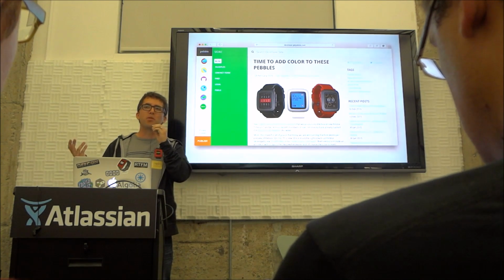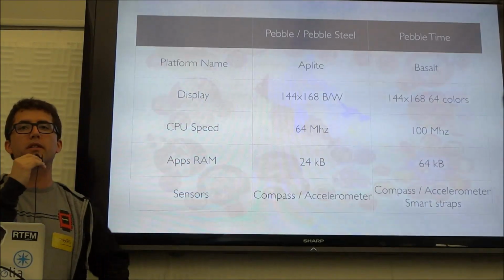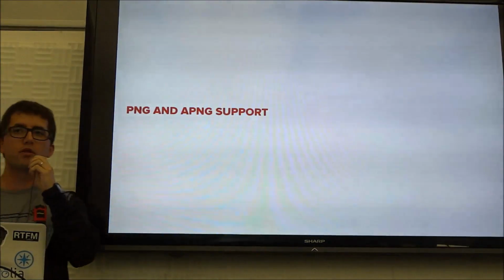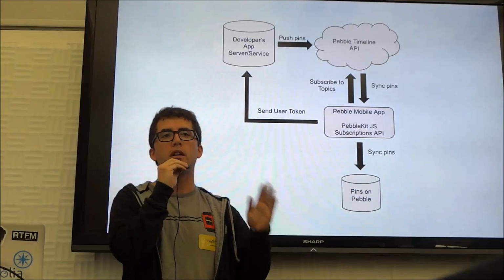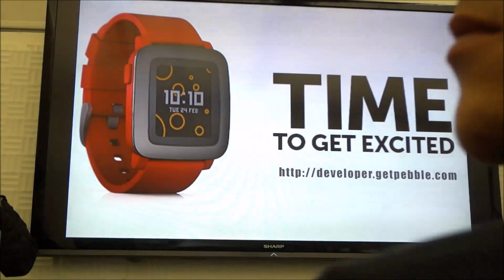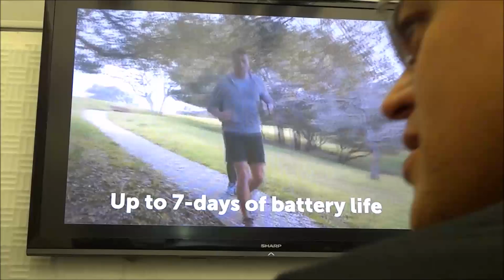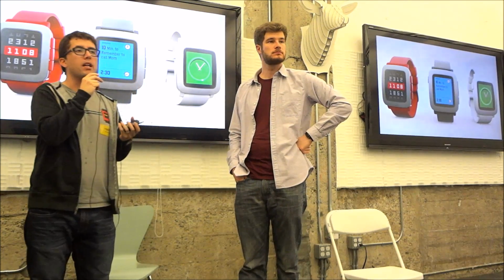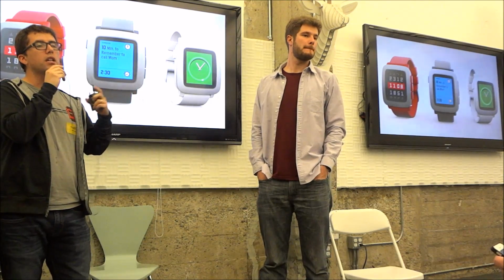2015 - Pebble (Time) Meetup San Francisco + Q&A with Eric Migicovsky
Pebble Developer Meetup held in San Francisco featuring the new Pebble Time / development SDK + Q&A with Eric Migicovsky. (Expand description to see timestamp links to specific topics). Topics covered include the Kickstarter campaign, CloudPebble, emulator, Pebble SDK 3.0, backward compatibility, new platform names (Aplite, Basalt), hardware specs (display, CPU speed, RAM, sensors), color picker, PNG/APNG support, Pebble Timeline, Pebble Timeline API, microphone, smart strap, and more.
Zoom in starts at 4:50. Q&A with Eric starts at 21:40

2:05 - Start presentation, SDK announcement
2:45 - Pebble SDK 3.0 Primer, app compatibility
3:26 - Platforms, Aplite/Basalt, hardware specs
6:50 - SDK schematic/diagram, breakdown of files
8:43 - Colors
9:36 - Emulator
10:28 - PNG and APNG support
11:28 - Timeline
12:50 - Pebble Timeline API (diagram)
16:22 - Recap - Time to get excited!
17:20 - Kickstarter video, prep for Eric's Q&A
21:01 - pan to Eric (watching himself in the Kickstarter video)
21:57 - Start of Q&A with Eric